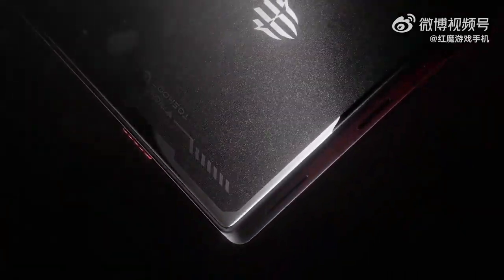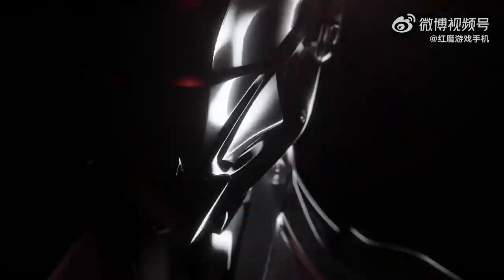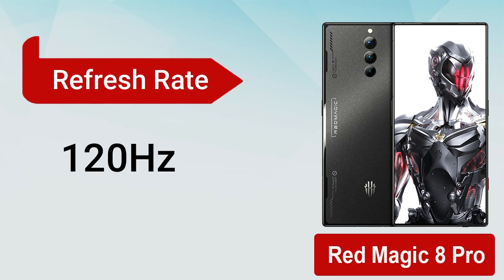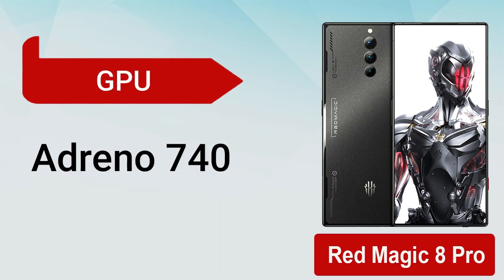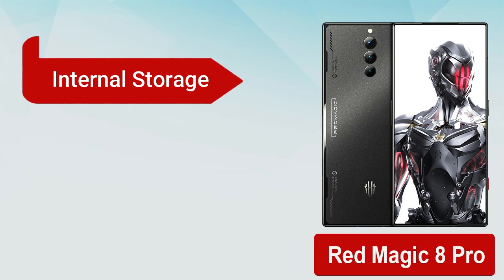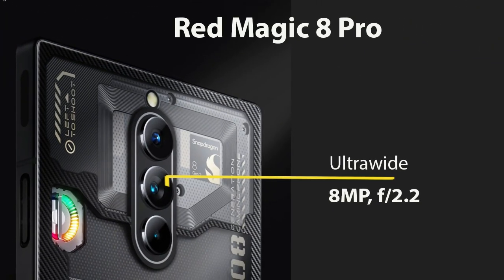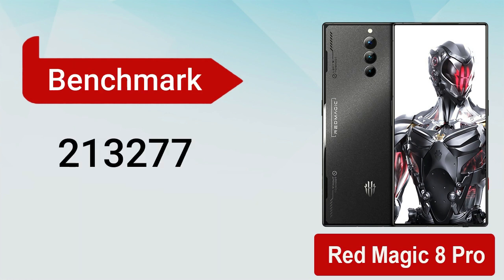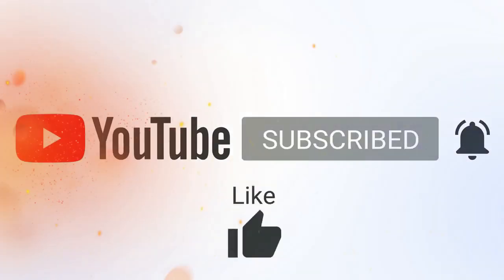ZTE Nubia Red Magic 8 Pro | First Look, Price, Specs, Snapdragon 8 Gen 2 | Best Gaming Phone 🔥🔥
in this video we will see full specifications of latest crazy gaming phone ZTE Nubia Red Magic 8 Pro